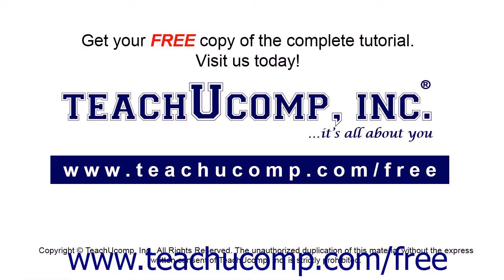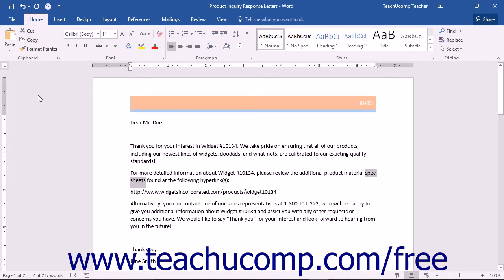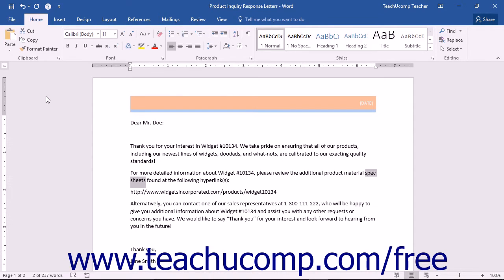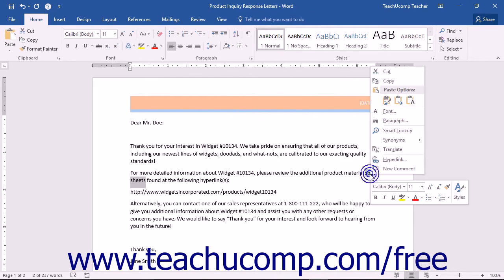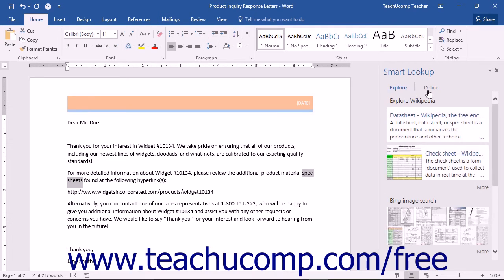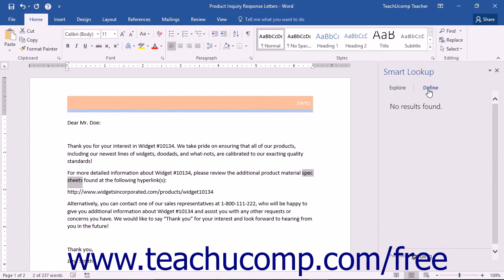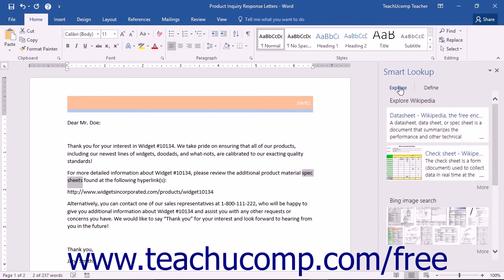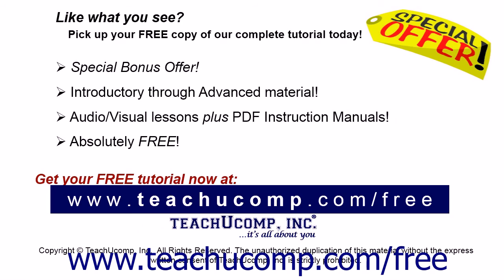Word 2016 Tutorial Smart Lookup and Insights- 2016 Only Microsoft Training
Learn about Smart Lookup and Insights- 2016 Only in Microsoft Word - the most comprehensive Word tutorial available. Visit us today!